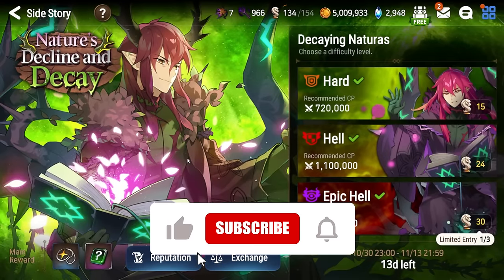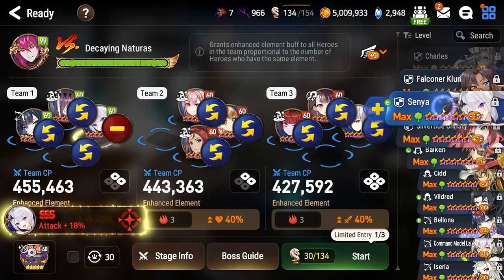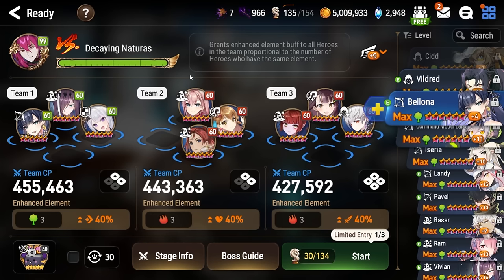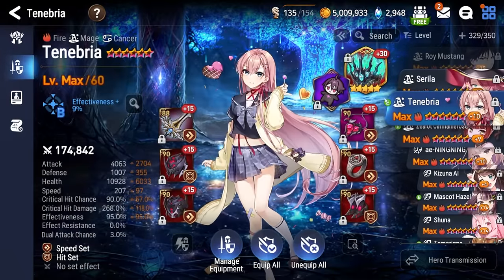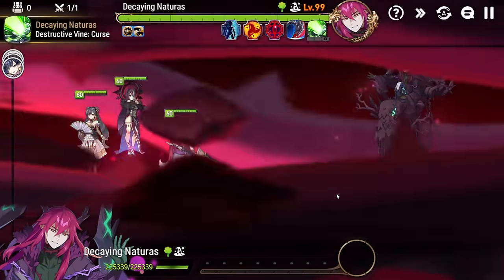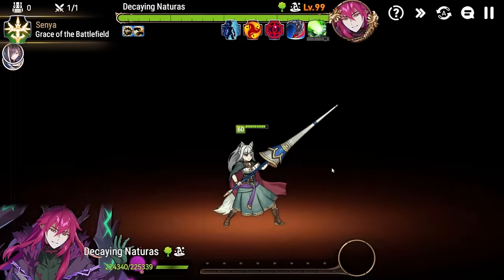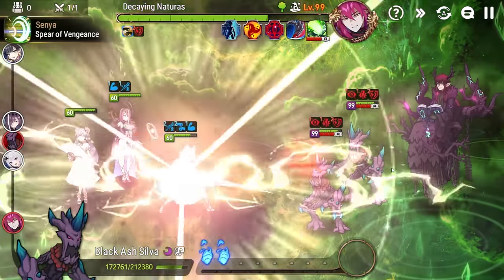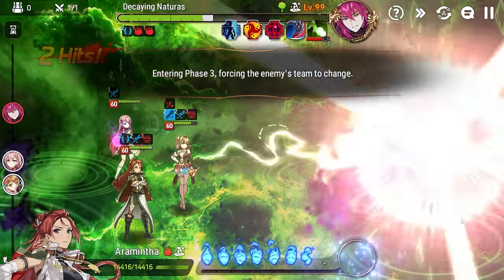Advent - Nature's Decline & Decay - EPIC HELL! NO LIMITEDs/ML5s - Updated for 2024 [Epic Seven]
Here is my No Limited/No Moonlight Hero clear of Nature's Decline & Decay on Epic Hell. Here's some alternatives to the units used:

Senya - Red Cecilia, Red Maya, or Yulha
Bellona - Afternoon Soak Flan, Elphelt, Iseria
Tenebria - Baal & Sezan
Aramintha - Any Red DPS that also has lots of Debuffs in kit (Serila, Silver Blade, Surin, etc.)
Haste - Any Defense Break with high chance to land
Mascot Hazel - Any Healer or DPS
Carmainerose - Literally any DPS. Red Politis or Specter is probably best.

Mechanics + Team Explanation (0:00)
Actual Fight (12:45)